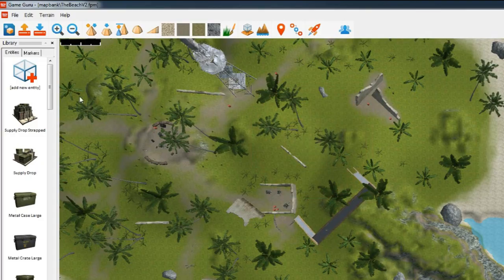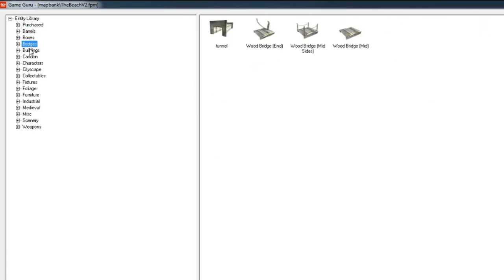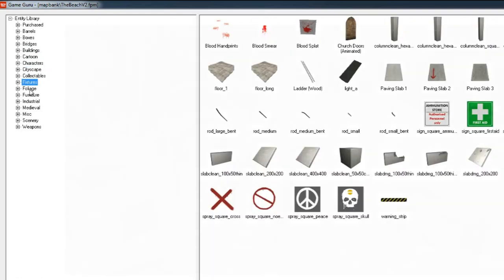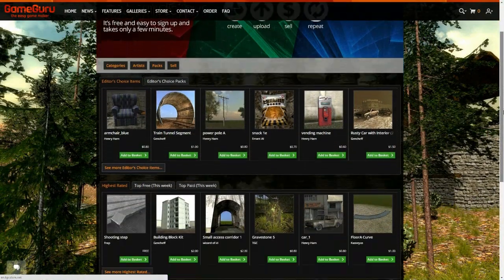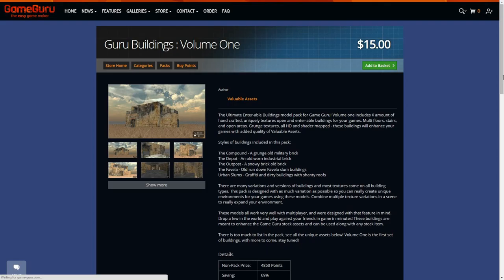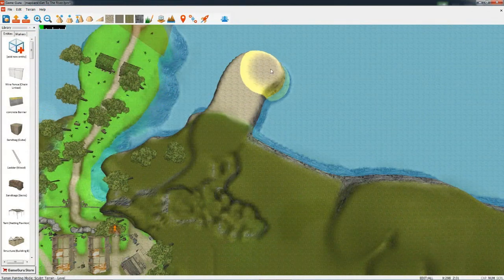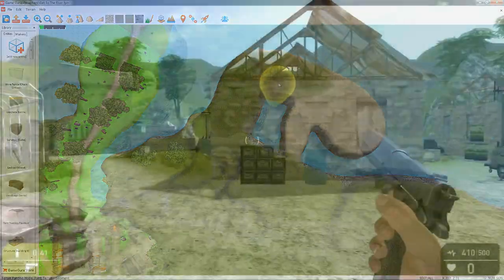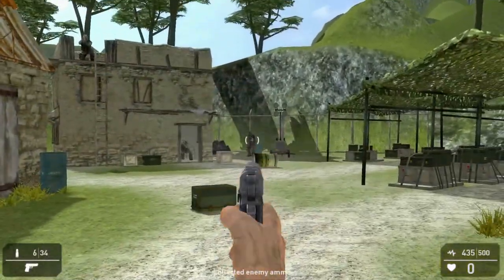Game Guru Quick Start 3 – How to Create a Game?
Making a game with GameGuru is simplicity itself!